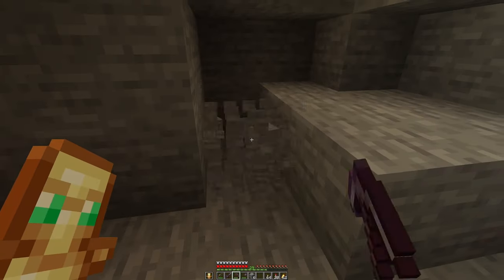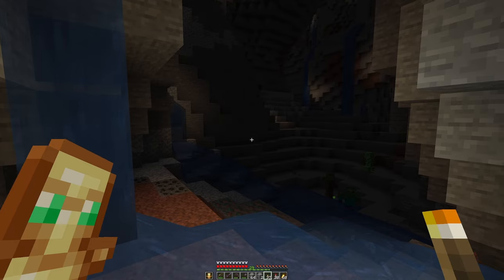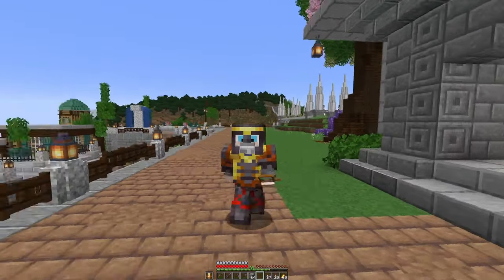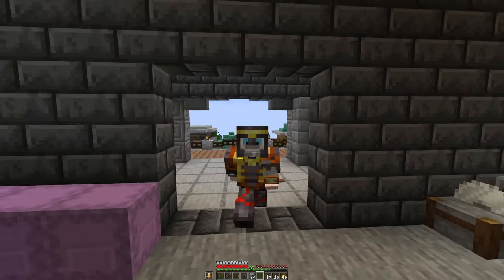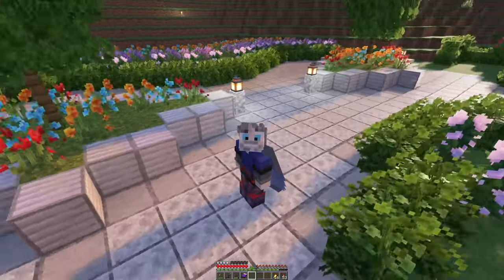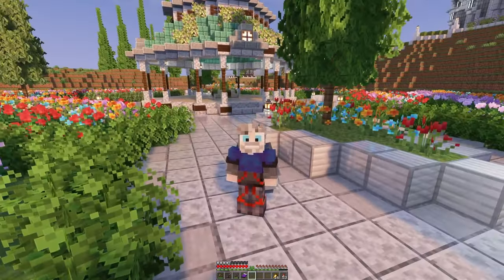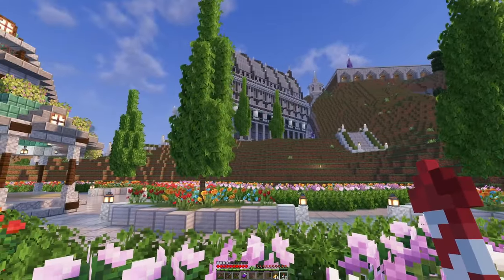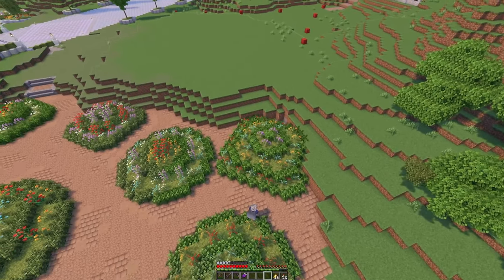Changing the palace look - Minecraft Lets Play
This week we fix the outside of the palace and even do some of the palace interior and a storage area.